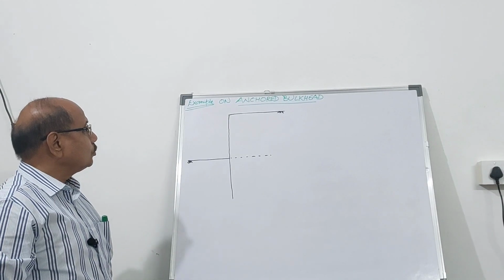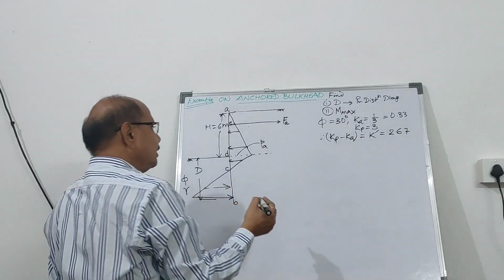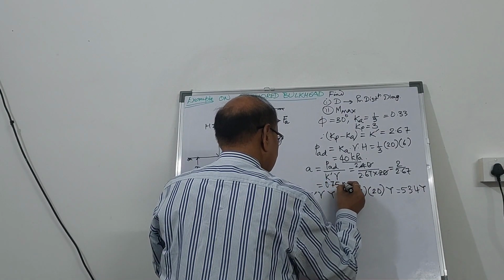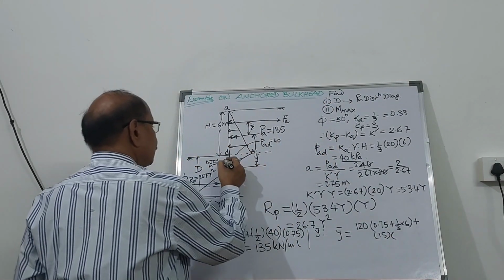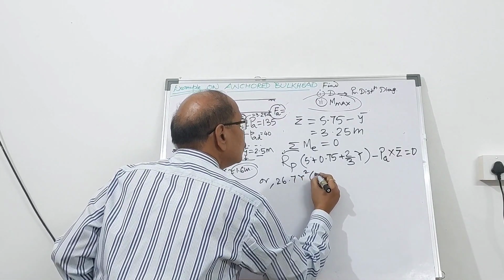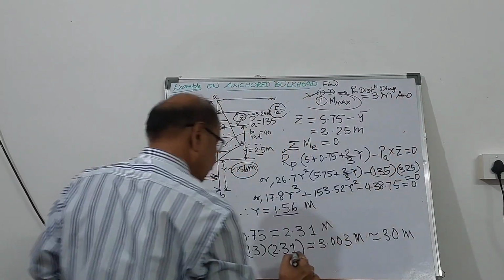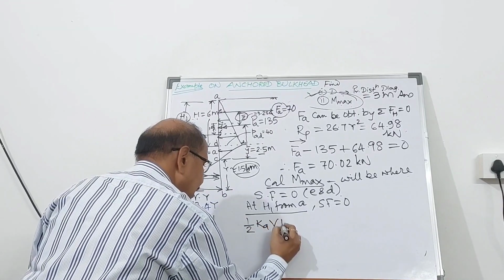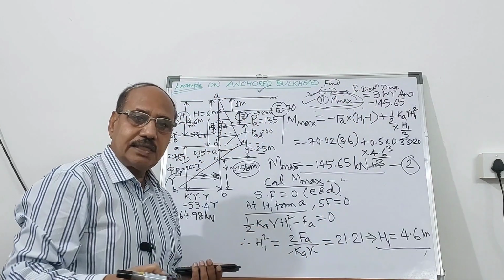SP 9 : Anchored Bulkhead ( Example )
In this video,  an example on Anchored Bulkhead by Free Earth Support method has been solved and the depth of embedment and the maximum bending moment have been calculated.